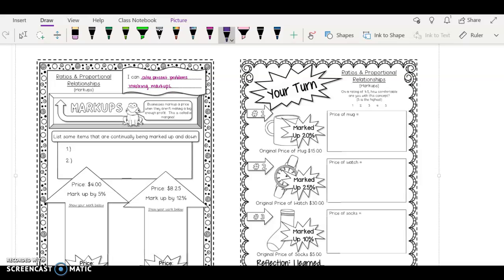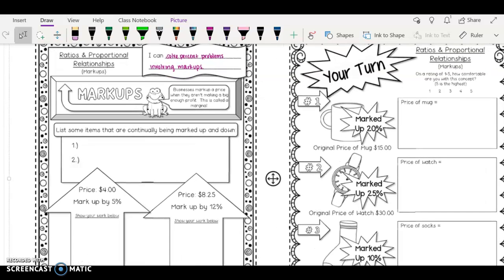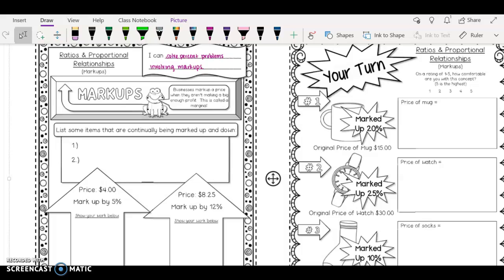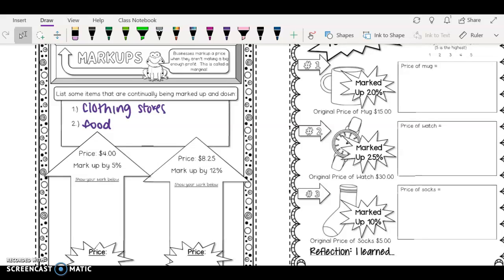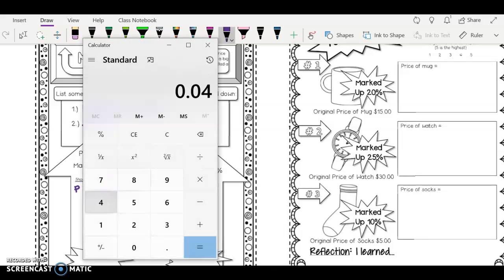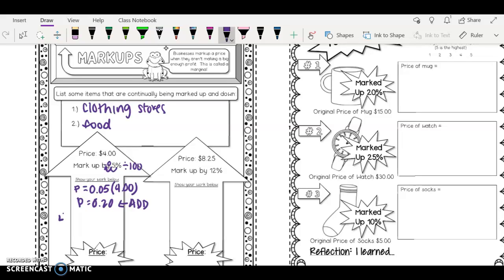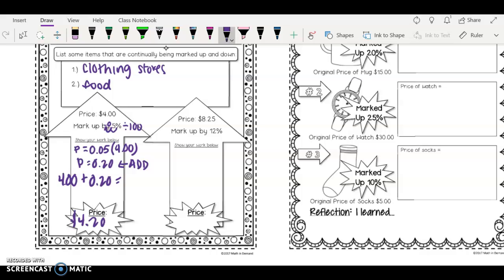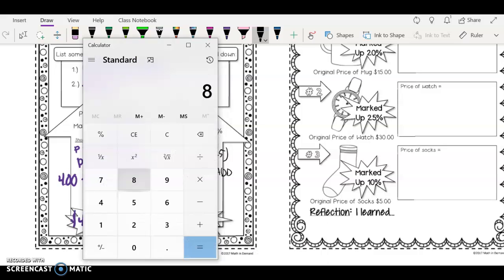6.5 Example 2